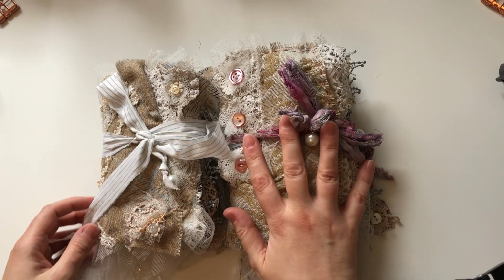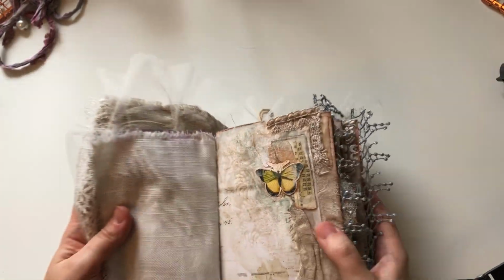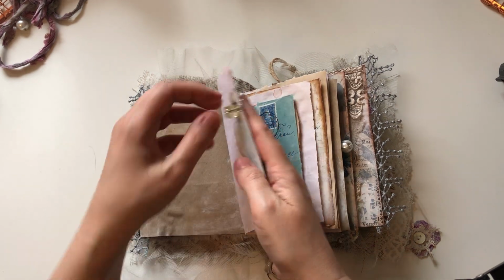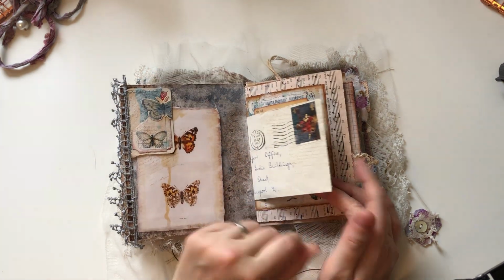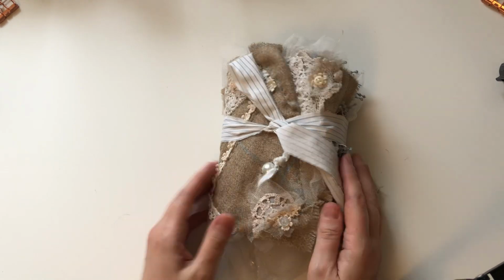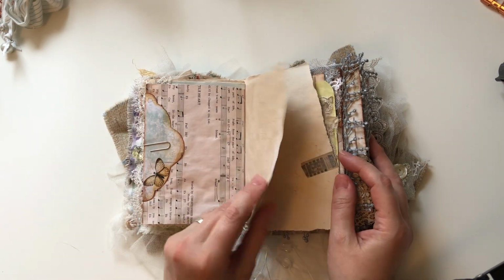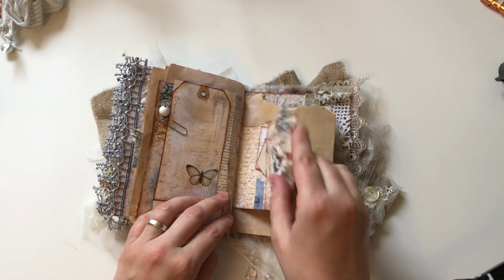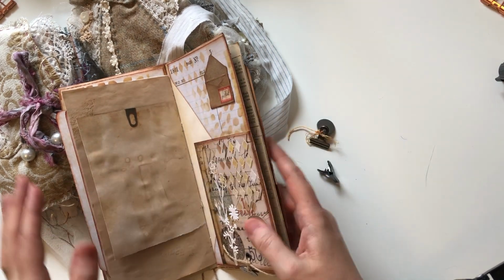Artymaze DT Butterflies in Blue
This description contains influential links, if you click on the Artymaze link it will take you to her Etsy shop.

 Artymaze kit

49Dragonflies tutorial

Annelis Jounaling